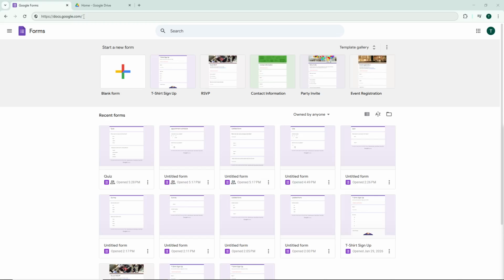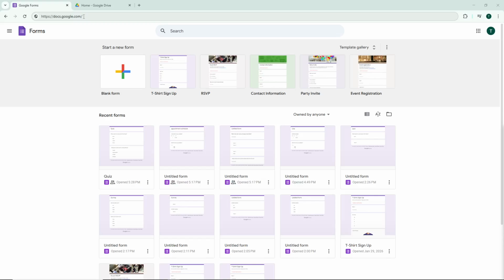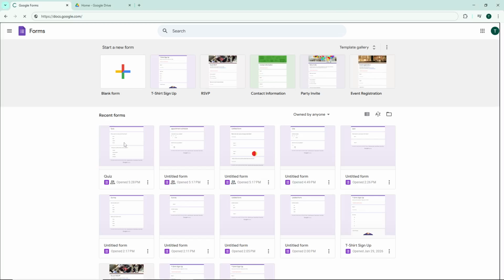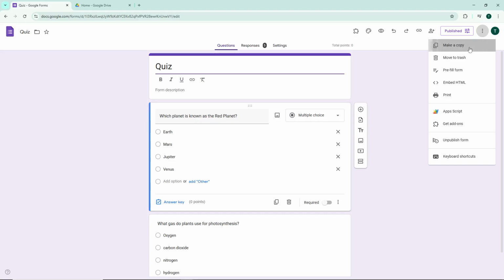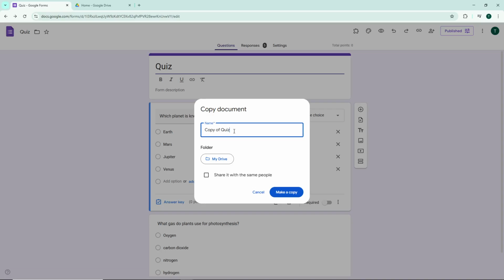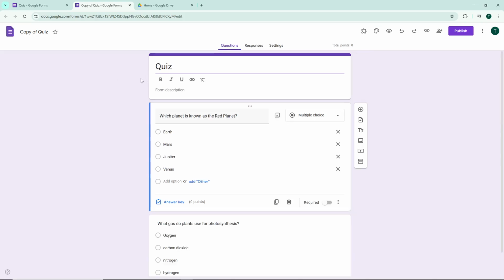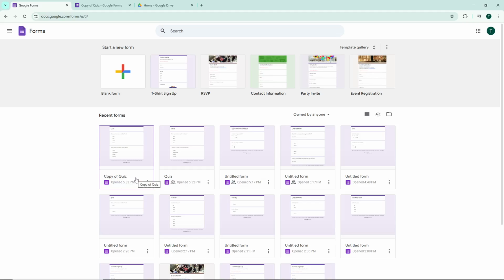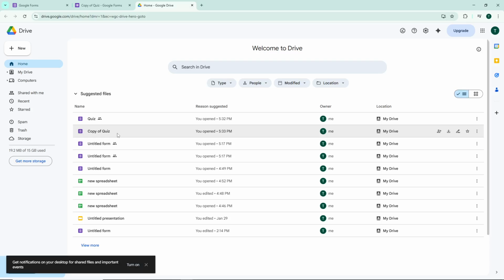How To Duplicate Google Forms (Tutorial 2026)